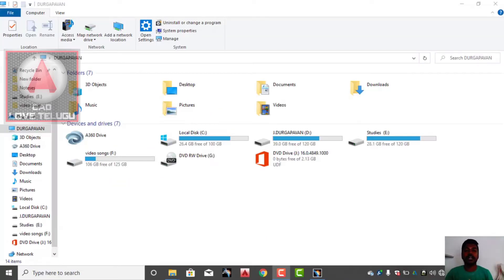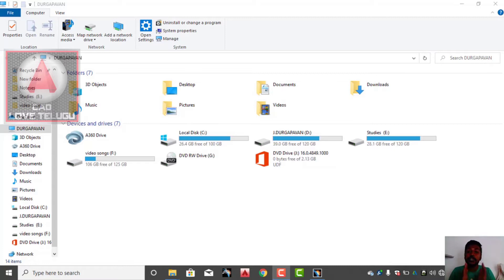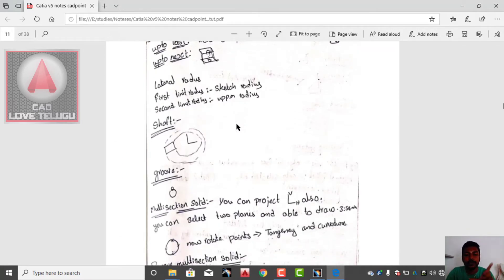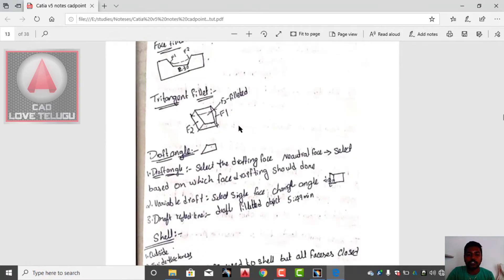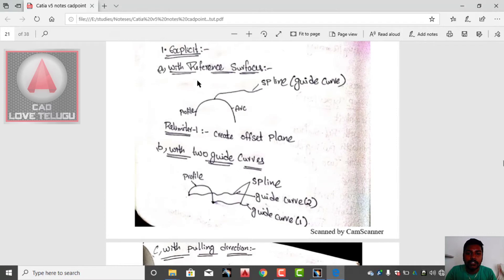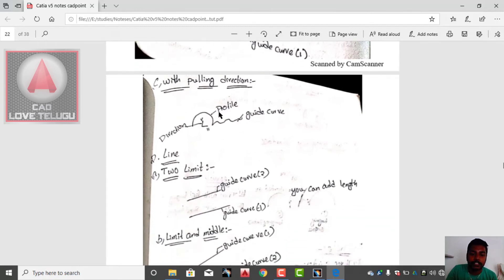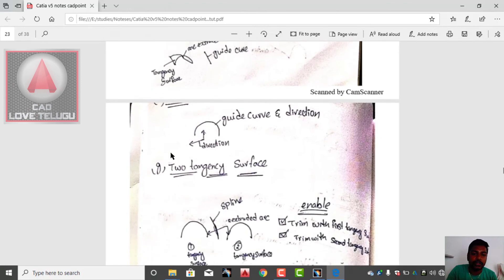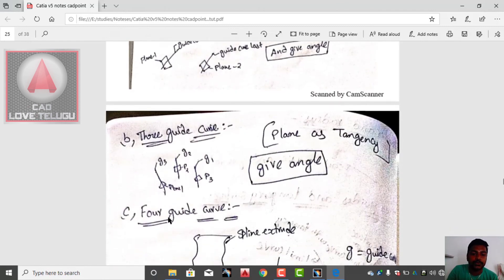(తేలుగు) Catia v5 Theoretical Explain of 21 sweep commands Catia Notes CAD LOVE TELUGU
learn with dp Welcome to Learn with DP!
Your go-to channel for learning and personal growth. Whether you're diving into programming, exploring tech trends, or seeking practical knowledge, we've got you covered.

Easy-to-follow tutorials
Educational content
Tips and tricks to upgrade your skills
Join us on this journey to unlock your full potential. Let’s learn and grow together! (తేలుగు) Catia v5 Theoretical Explain of 21 sweep commands Catia Notes CAD LOVE TELUGU

Lets build a Community of Enterpreneurs.

There are total 21 types of sweep surface commands in CATIA V5 mainly.These can be studied here in details..

SWEEP TYPES (21)

A. EXPLICIT

1. WITH REF SURFACES

I/P: PROFILE & GUIDE

2.WITH PULLING DIRECTION

3. WITH TWO GUIDES

B. LINE

1.TWO LIMIT

2.LIMIT AND MIDDLEE

3. WITH REF SURFACE

4.WITH REF CURVE

5. WITH TANGENCY SURFACE

6. WITH DRAFT DIRECTION

7. WITH TWO TANGENCY SURFACES

C. CIRCLE

1.THREE GUIDES

2. TWO GUIDES AND RADIUS

3. CENTER AND TWO ANGLES

4. CENTER AND RADIUS

5. TWO GUIDES AND TANGENCY SURFACE

6. ONE GUIDE AND TANGENCY SURFACE

7.LIMIT CURVE AND TANGENCY SURFACE

D. CONIC

1. TWO GUIDE CURVES

2. THREE GUIDE CURVES

3. FOUR GUIDE CURVES

4. FIVE GUIDE CURVES
Download google Pay by this link do first payment and 125rs+21rs extra bonus only by clicking this link

Join me on Google Pay, a secure app for money transfers, bills and recharges. Enter my code Bd0Et to earn ₹21 back on your first payment!